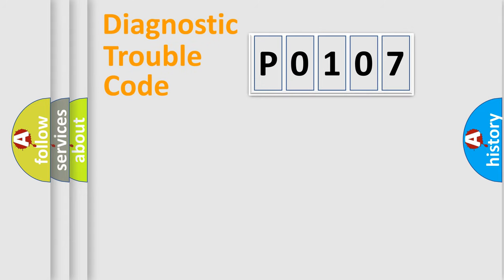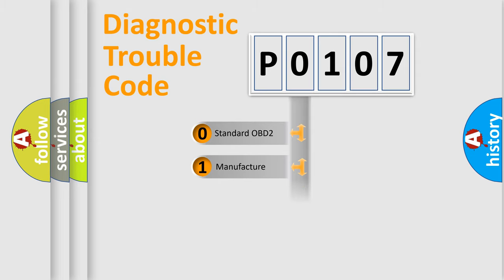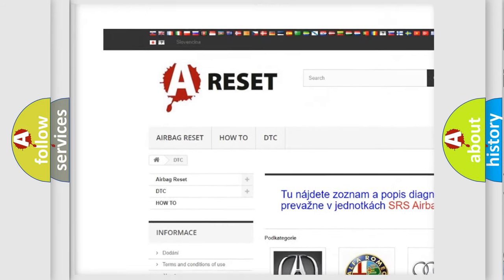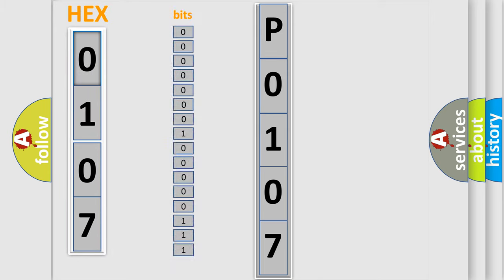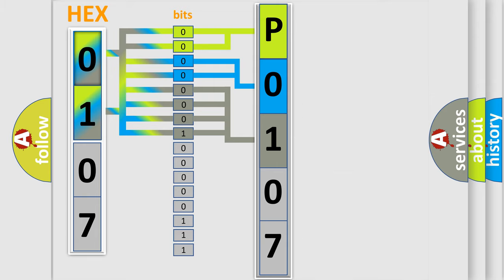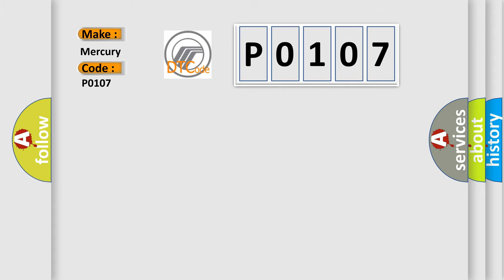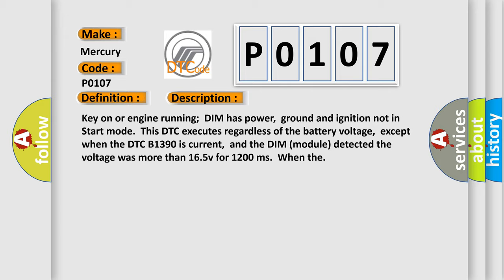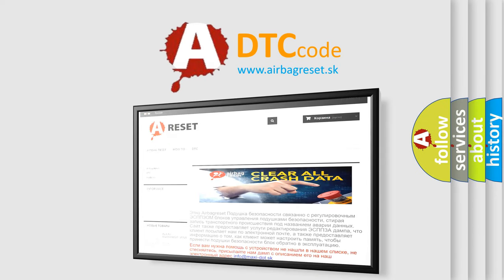DTC Mercury P0107 Short Explanation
Contents:
0:21 Basic DTC analysis according to OBD2 protocol standard.
1:48 Insight into programming
2:58 A diagnostically understandable description of the Diagnostic Trouble Code
3:05 Basic error definition

Make
Mercury
Code
P0107
Definition
Dash Integration Module Power Circuit High Input
Description
Key on or engine running  DIM has power,  ground and ignition not in Start mode  This DTC executes regardless of the battery voltage,  except when the DTC B1390 is current,  and the DIM module detected the voltage was more than 165v for 1200 ms  When the
Cause
A Message is sent over the Class 2 circuit to all other modulesBattery power circuit to the DIM is open or has a high resistance conditionDIM has failed